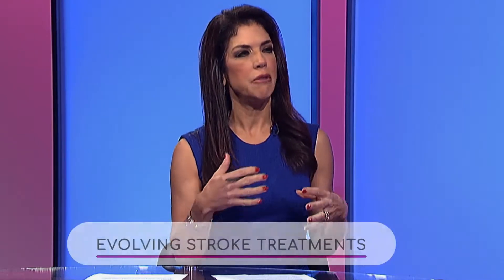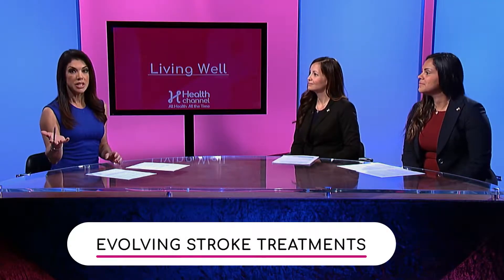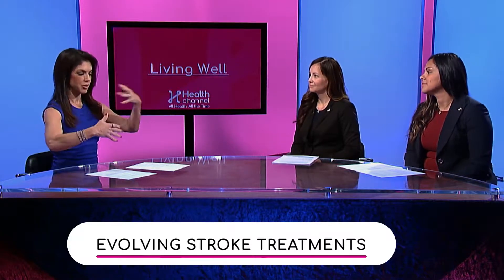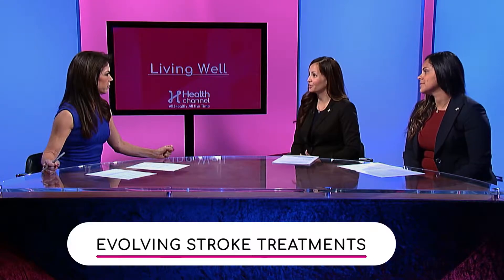Evolving Stroke Treatments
Haronyd Melo Nunez, Manager of Rehab Services at West Kendall Baptist Hospital, says there is a variety of robotic therapy available for stroke patients. She highlights there is also electrical stimulation that is focused on whatever specific muscle is not activating, so you can wear a cuff around your leg that will send the electrical stimulation to the muscle as you are lifting so your foot will come up to take a step.

Gabriela M. Ortega, Supervisor for Acute Rehabilitation at West Kendall Baptist Hospital, explains these treatments and getting the patients back to their independence.